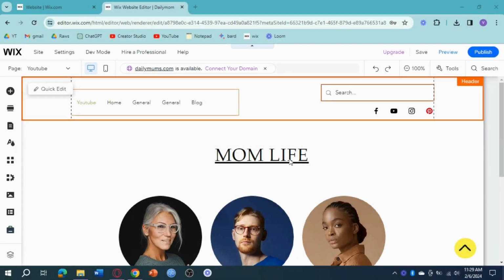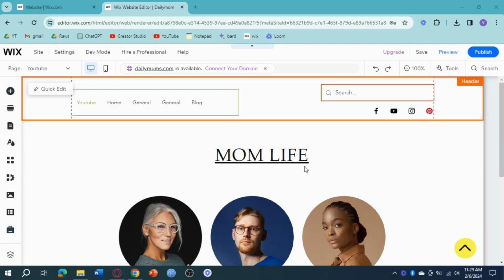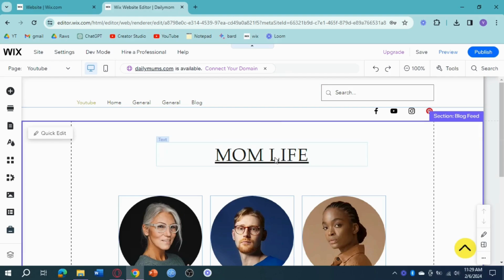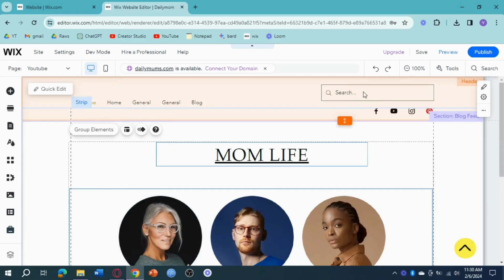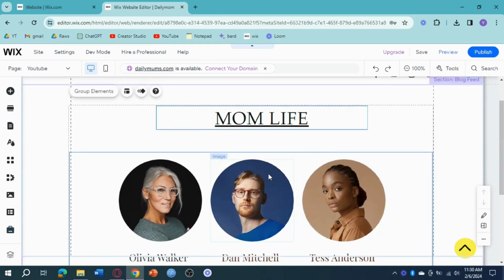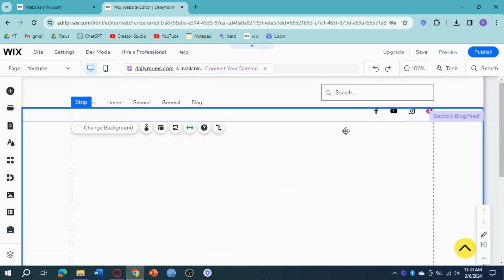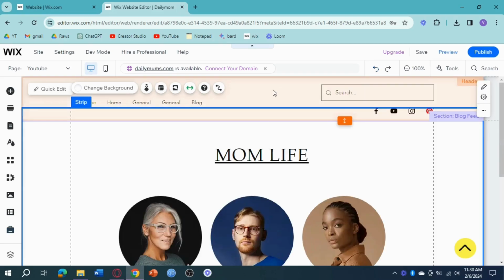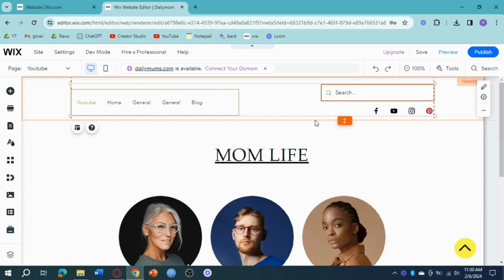How to Select Multiple Elements in Wix | Wix Tutorial (2027)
Looking to streamline your design process by selecting multiple elements in Wix? This beginner-friendly tutorial will guide you through the steps to select multiple elements at once, helping you move, edit, or align them together quickly and efficiently. I'll show you how to use Wix’s tools to select multiple items, saving you time when working on your website’s layout.

In this tutorial, you’ll learn:
Why selecting multiple elements is helpful for website design.
Step-by-step instructions on how to select multiple elements in Wix.
Tips for aligning, moving, and editing selected elements to improve your workflow.

Make your website editing faster and easier—follow these steps to select and manage multiple elements in Wix for a smoother design process!

Chapters:
00:00:00 HIntroduction
00:00:10 Select Multiple Items
00:00:26 Navigate to Life Tools
00:00:41 Select and Delete Elements
00:00:51 Delete with Shift and Click